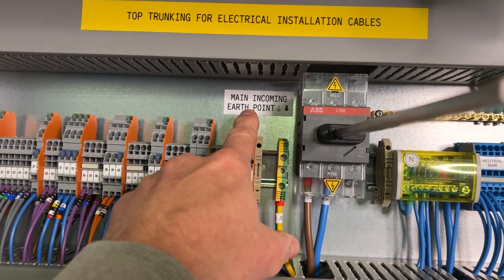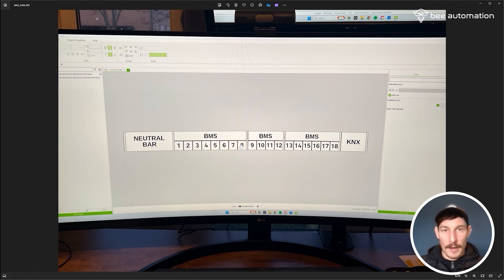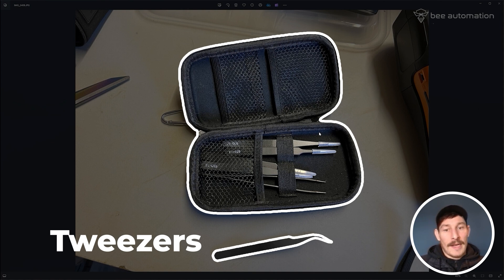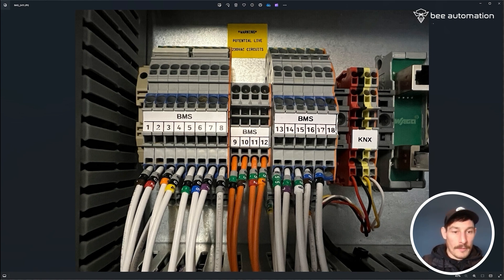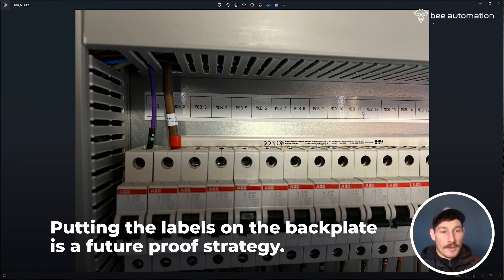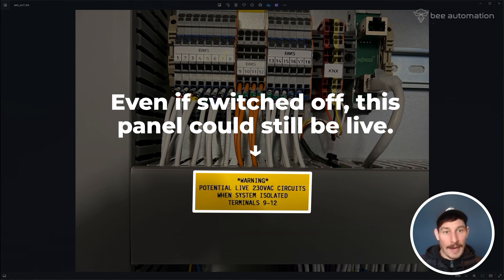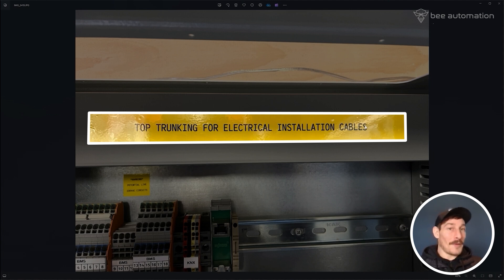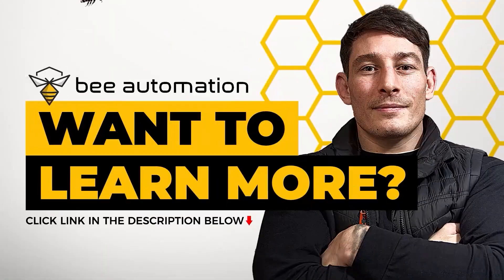How & Why I Label Industrial Control Panel Components